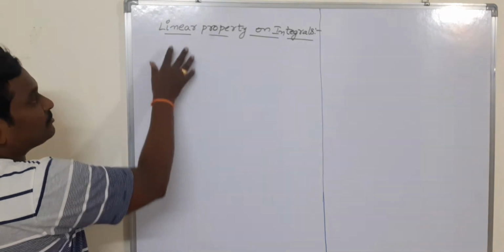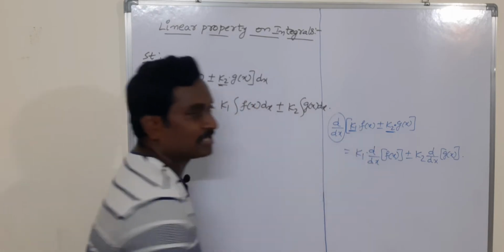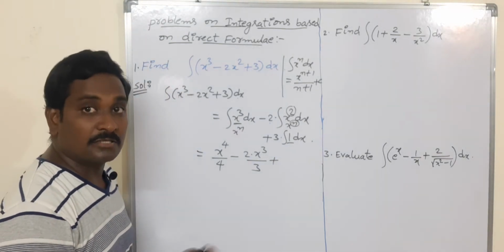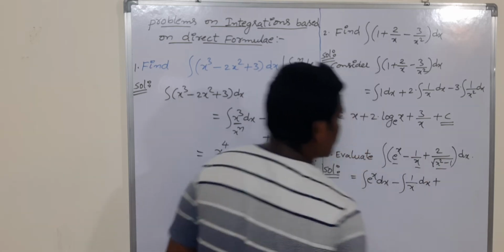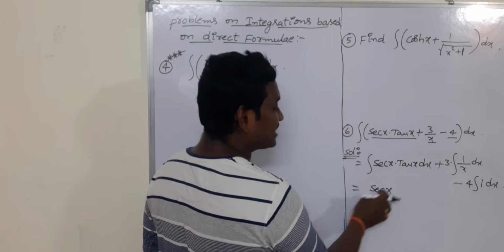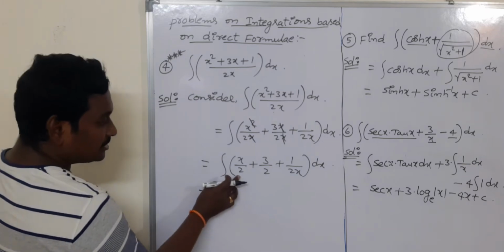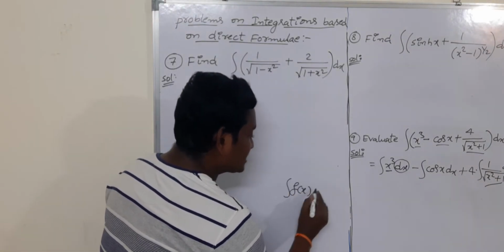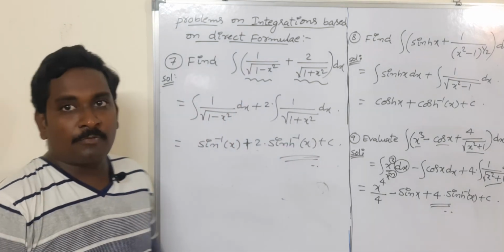3. PROBLEMS ON INDEFINITE INTEGRALS BASED ON BASIC FORMULAE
INTEGRATIONS # BASIC